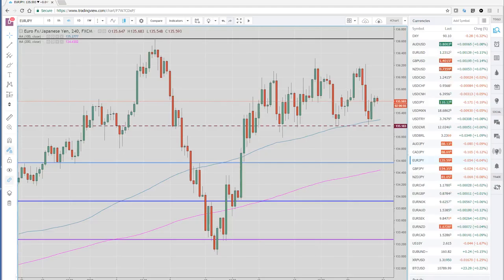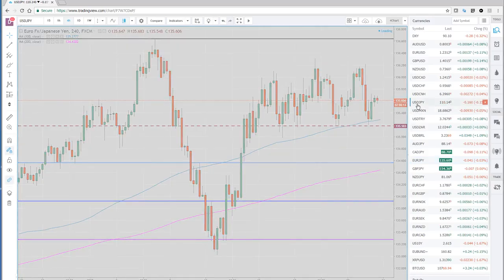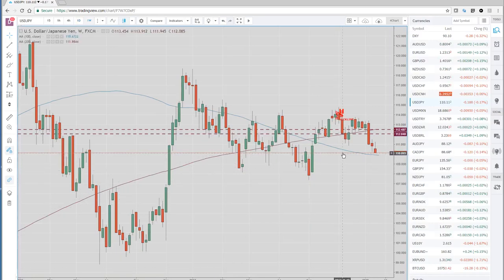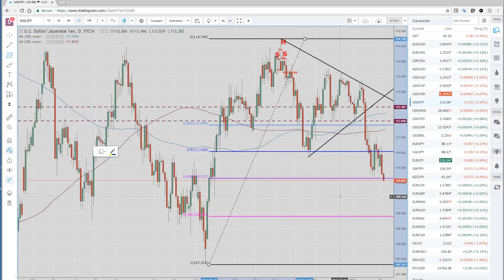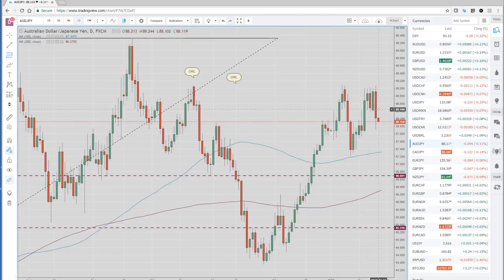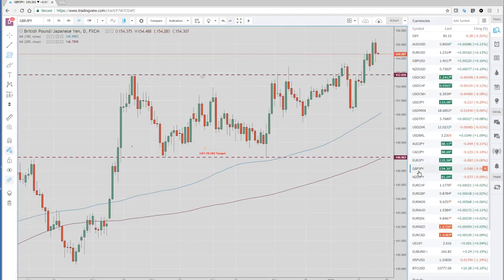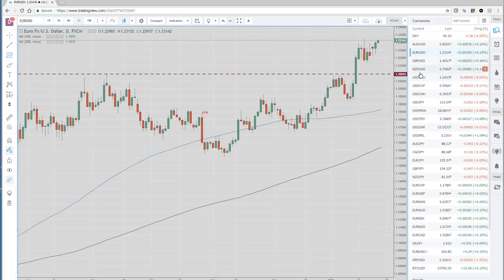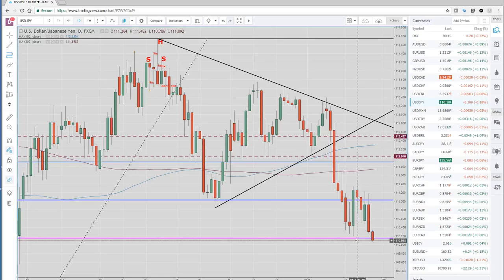24Jan18 Asia Opening Call & US Wrap - PrivateerFX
Our view on today's Asian Open & a Wrap on the US in the FX markets.

Web: PrivateerFX.com

THIS WAS
24Jan18 Asia Opening Call & US Wrap - PrivateerFX